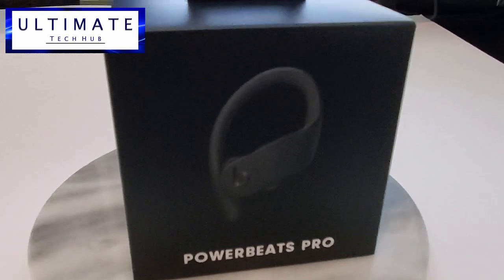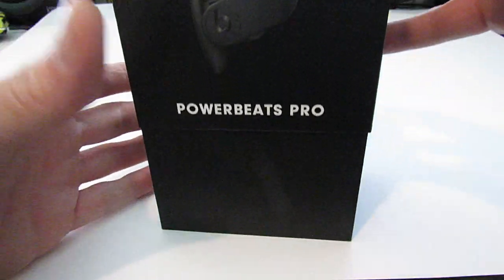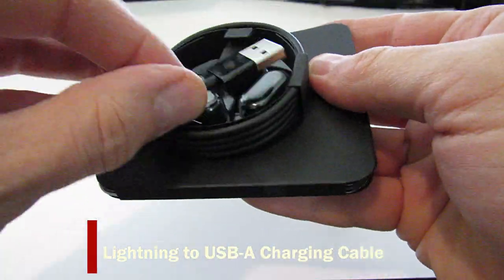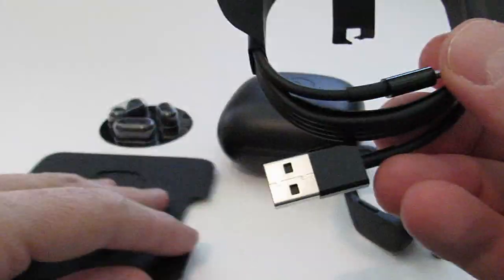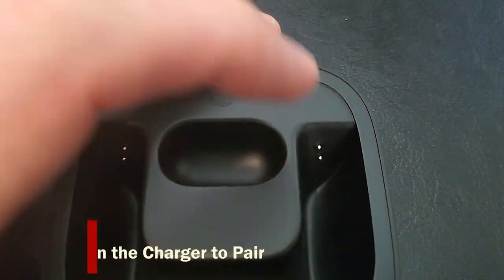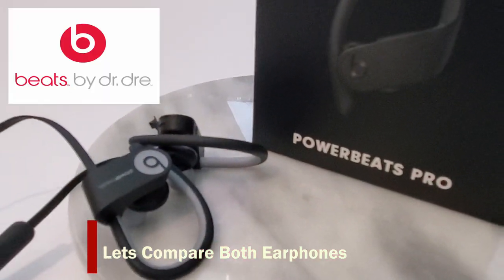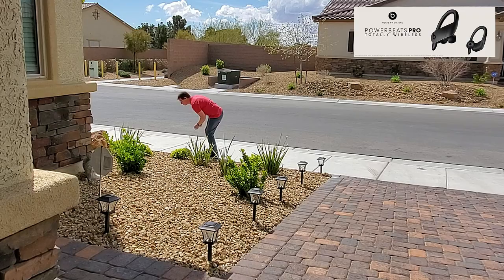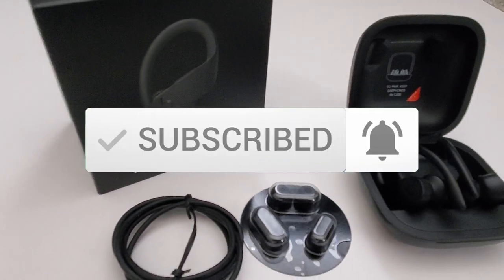POWERBEATS PRO 4 REVIEW - WHAT YOU NEED TO KNOW BEFORE YOU BUY!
Welcome back to Ultimate Tech Hub. On todays episode of Ultimate Unboxing we will look at the Powerbeats Pro wireless earphones by Dre. I have an original beats by Dre wireless earphones that I will compare with the new Powerbeats Pro. The Powerbeats Pro retails for $199 as of Aptil 5th 2020.

Powerbeats Pro Wireless Earphones - Apple H1 Headphone Chip
Beats Solo3 Wireless On-Ear Headphones